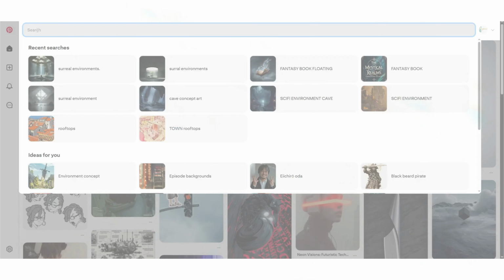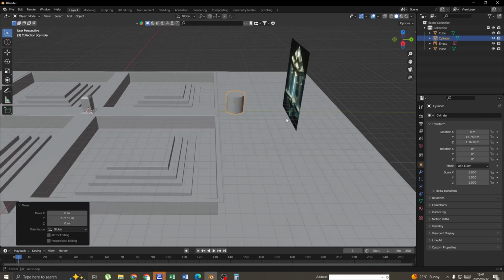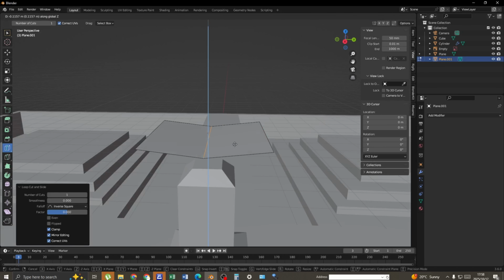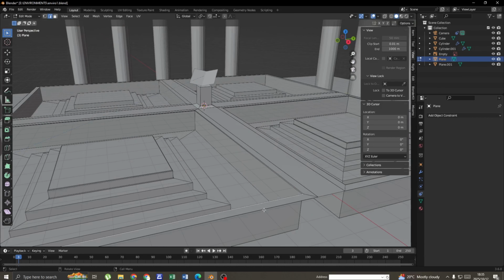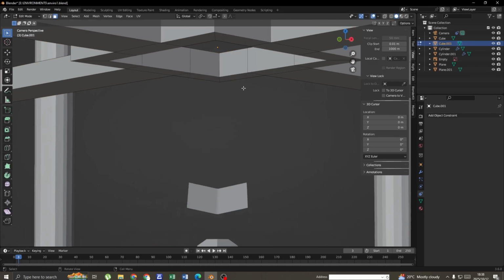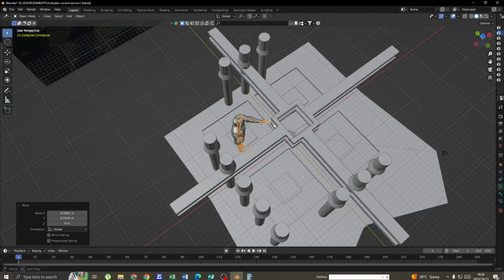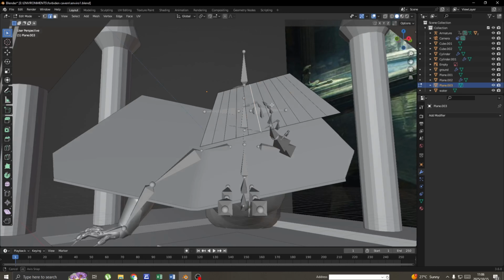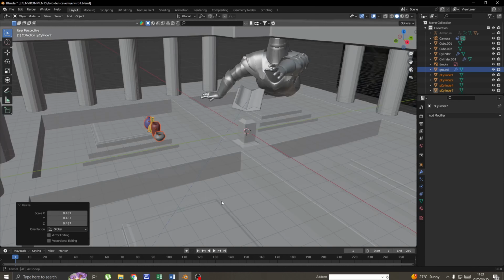How I Made This Forbidden Cavern Scene | Blender Breakdown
If you love 3D art, animation, this is the video for you! Let me know your thoughts and what you’d like to see next in the comments below!

Music from Free To Use
Make a Stand by Filo Starquez
Daydreams by Pufino
Ascend by Epic Spectrum
Pink Clouds by Epic Spectrum
Just a Dream by Filo Starquez
Sky Clearing by Epic Spectrum
Mindwave by Avanti
Northern Lights by Avanti
Universal by Moavii
Joyful Boredom by Avanti